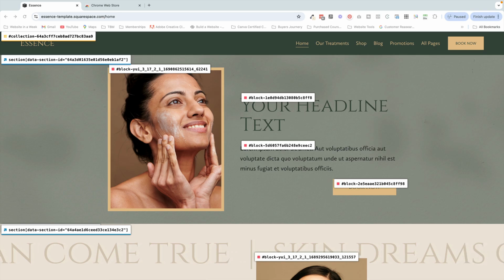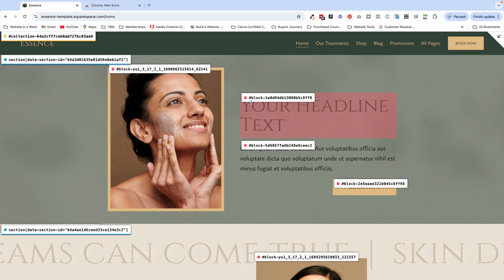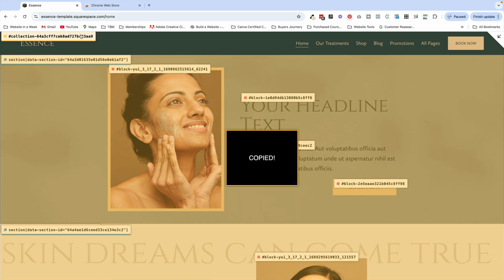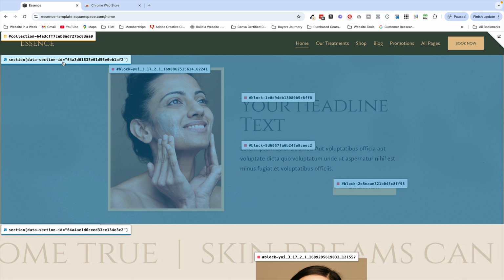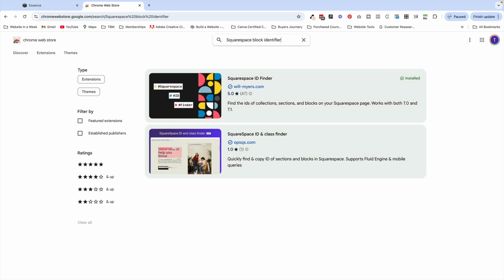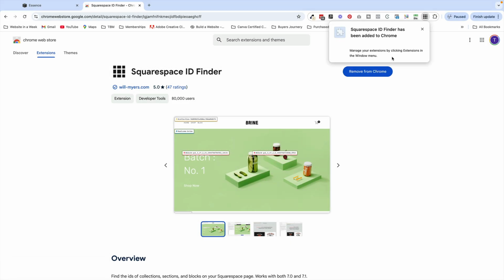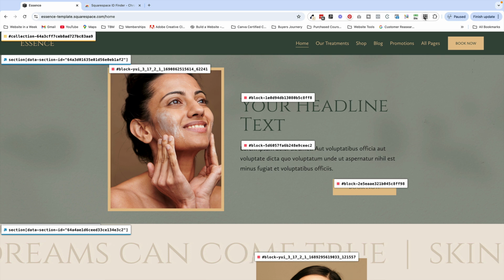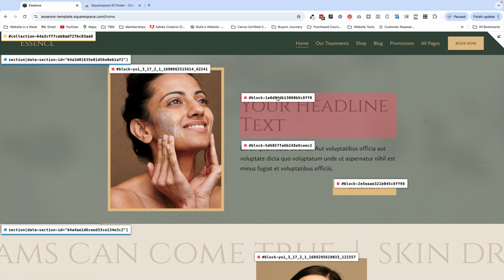Installing the Chrome Block Identifier for Squarespace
In this video, you will learn how to install the Squarespace Identifier to locate collection, selection and block IDs within your Squarespace website page for custom coding.